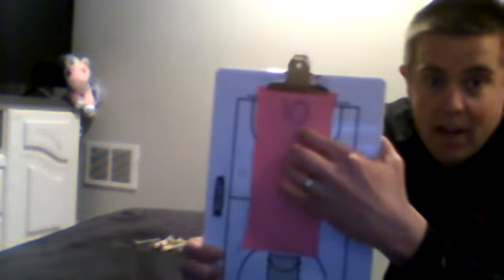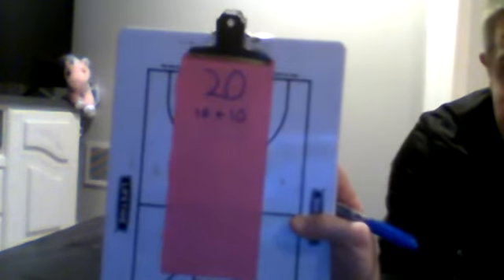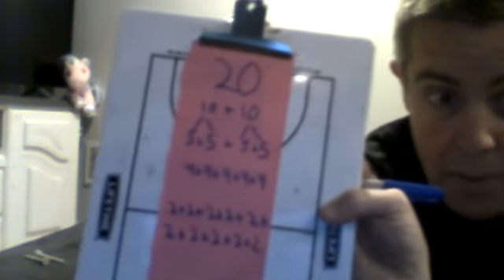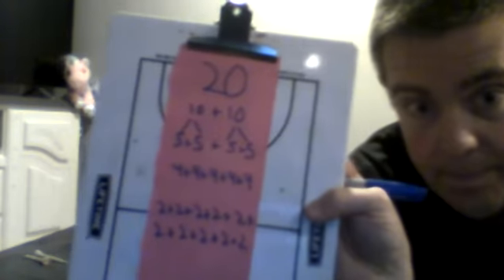Spring PBL math 1